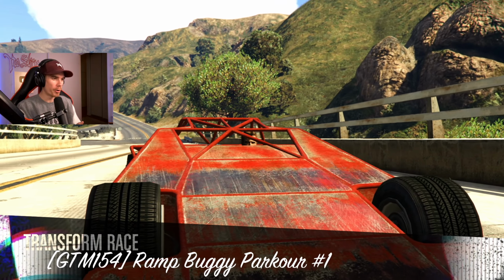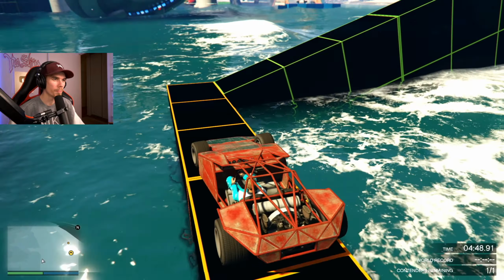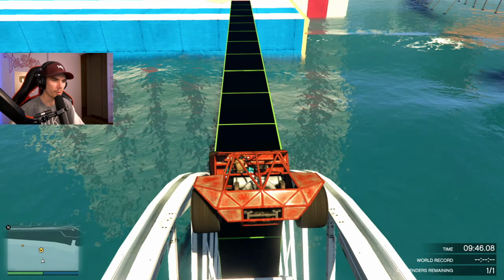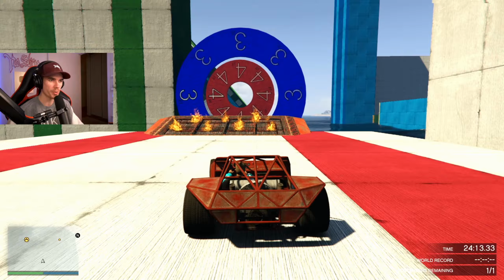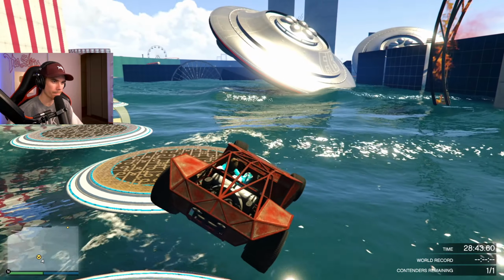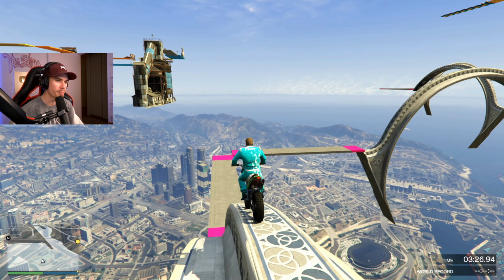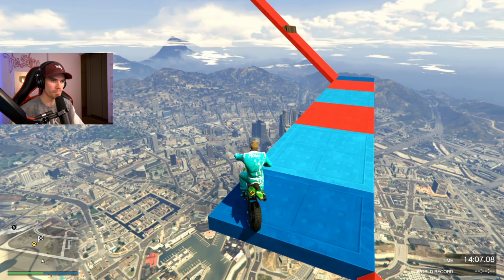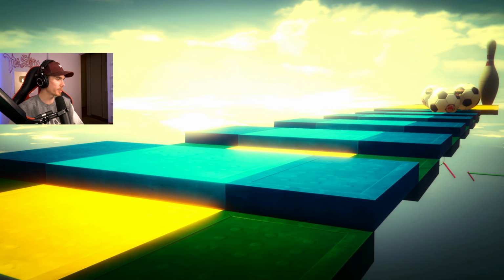I completed this ramp car challenge in GTA 5 and it was painful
I'm never playing a ramp car parkour race ever again.

In today's GTA 5 video I take on an impossible ramp car parkour map and a bike trials race! It includes skill tests, inifite glides, mega ramps, tight ropes and more!